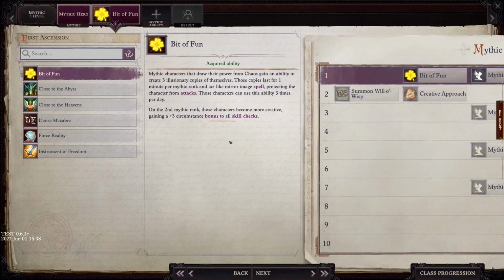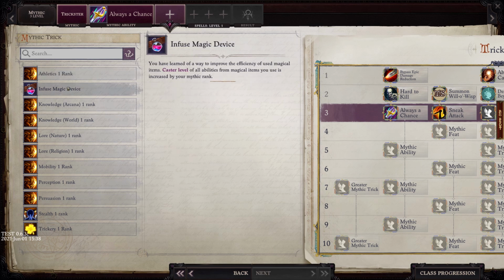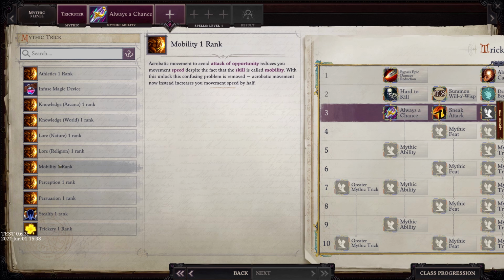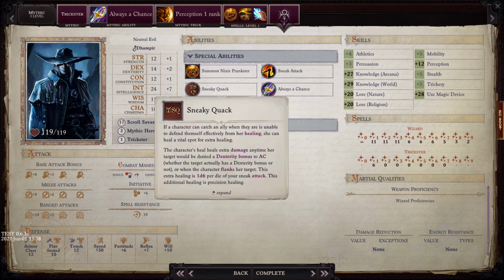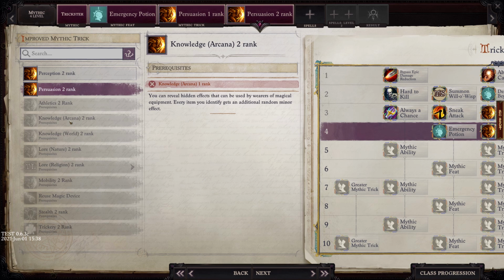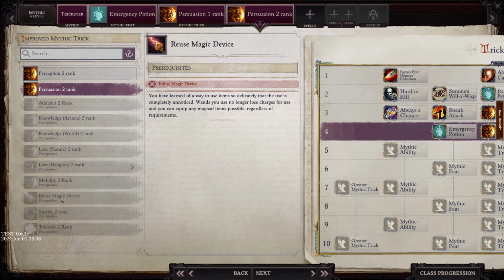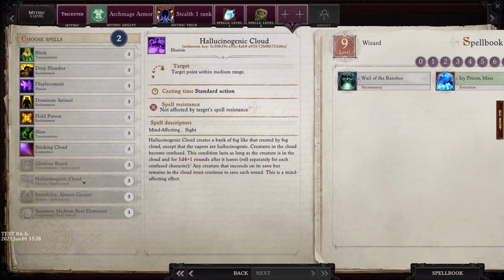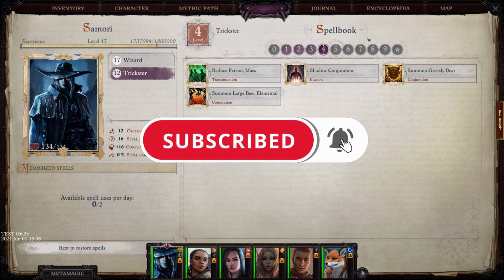Pathfinder: Wrath of the Righteous BETA - Trickster Mythic Path Breakdown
In this video I walk through the different aspects of the Trickster Powers and Spells.  It's really powerful stuff and I cannot wait to see the full product when the game releases!

00:00 - 01:24 Mythic Level 1/2
01:24 - 05:26 Mythic Level 3/Mythic Tricks
05:26 - 09:15  Mythic Level 4/Mythic Trick Upgrades
09:15 - 10:39  Mythic Level 5-6/Spells
10:39 - 11:10 Summarization